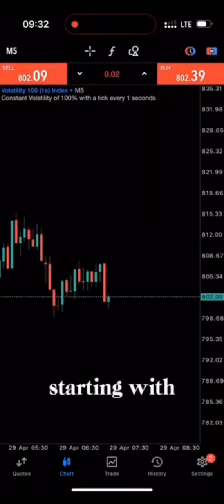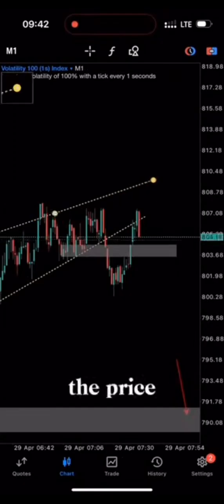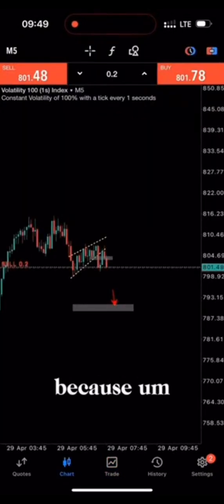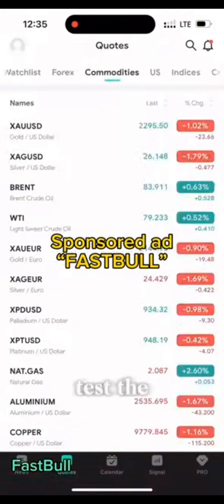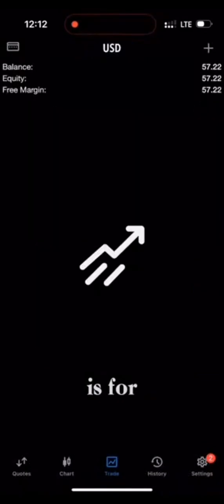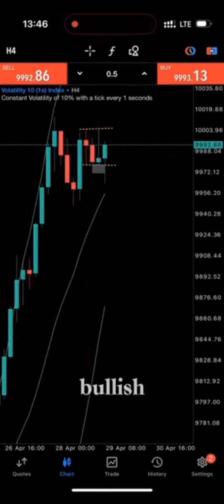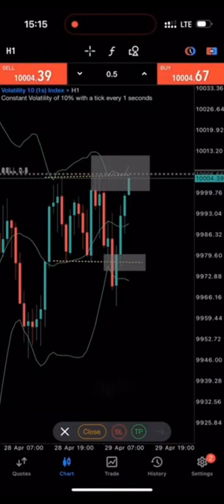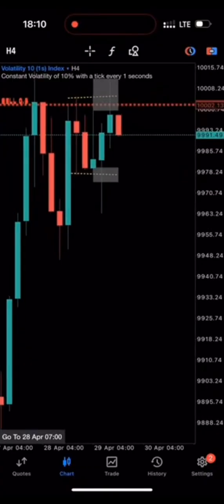Raising 0.96$ to a 1000$ full Margaiin Let's Goo with Revenge Trading